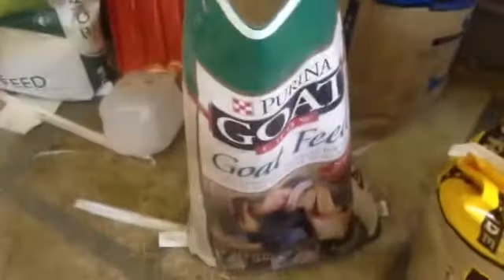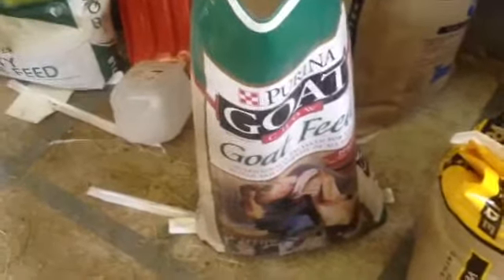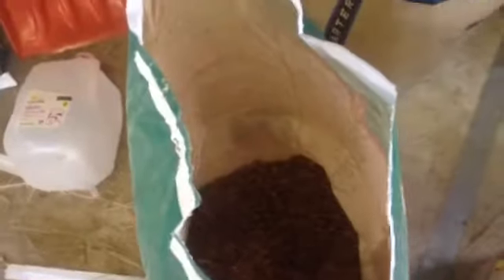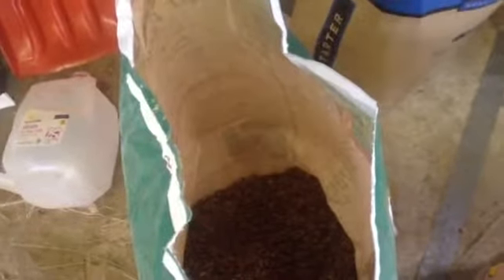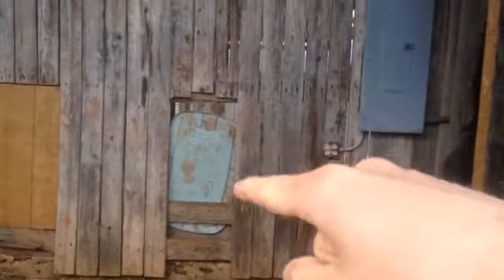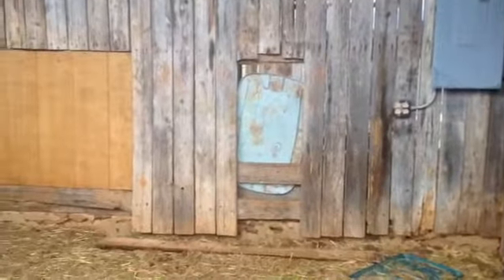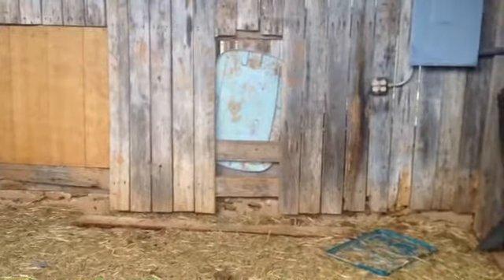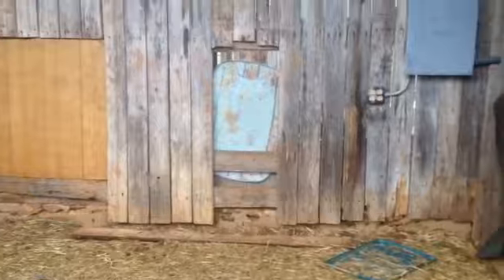Feeding the goats.